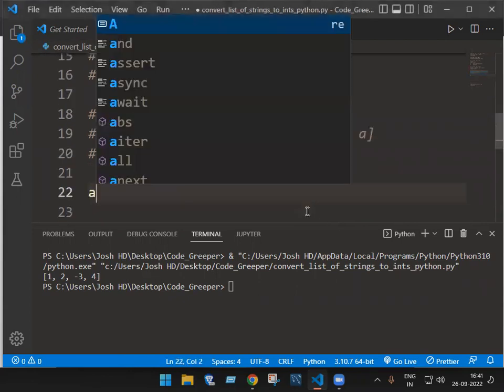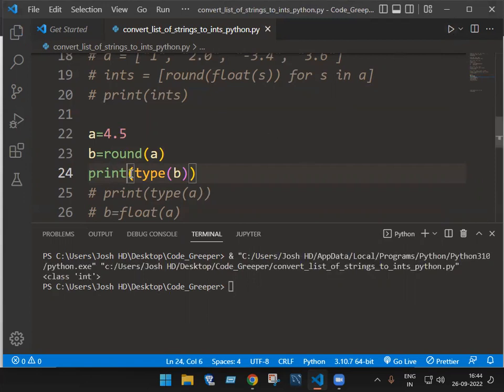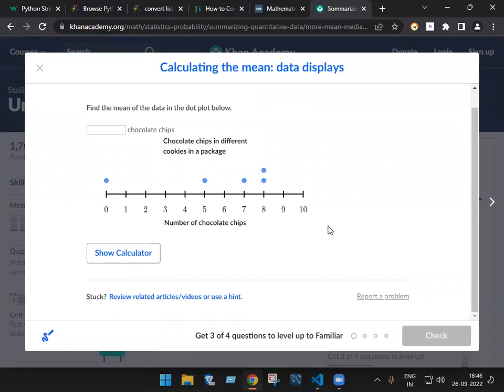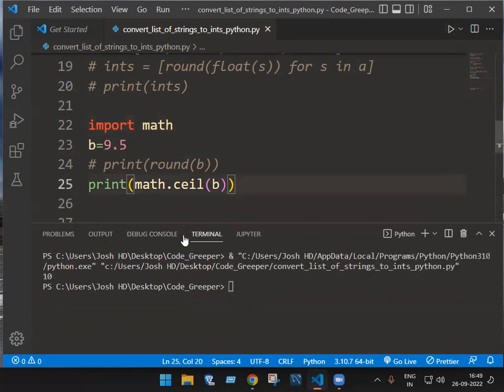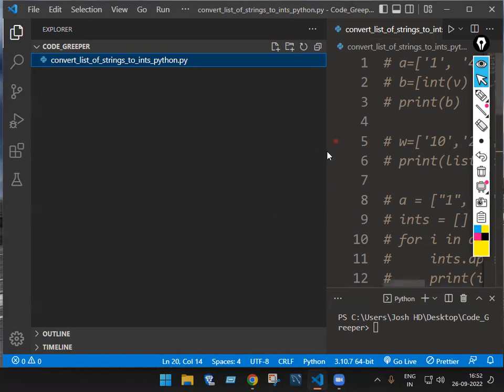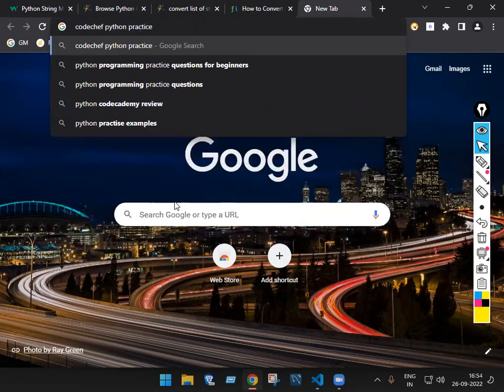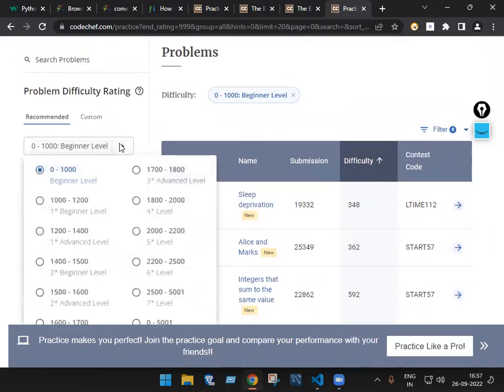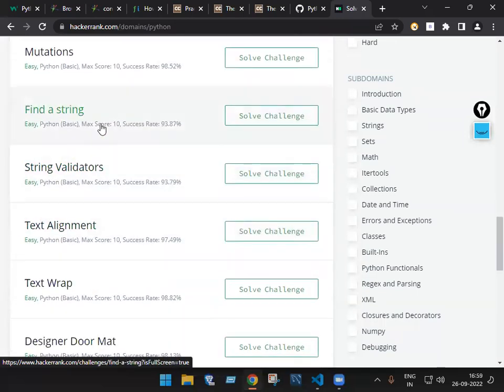Python Class Day - 8 PART 2